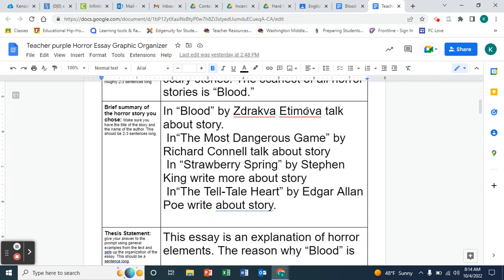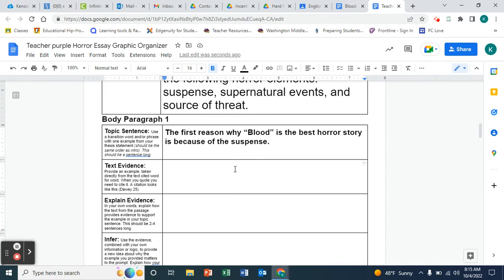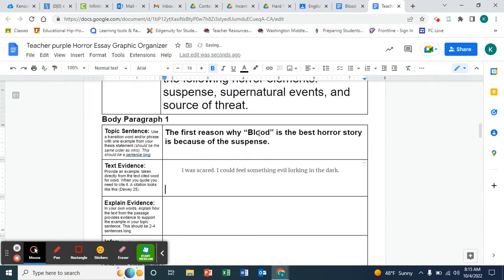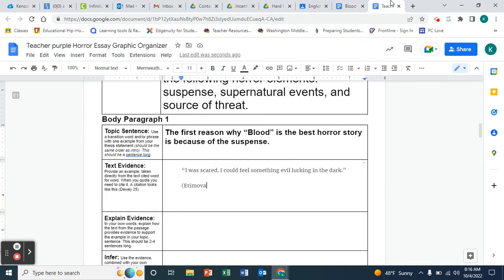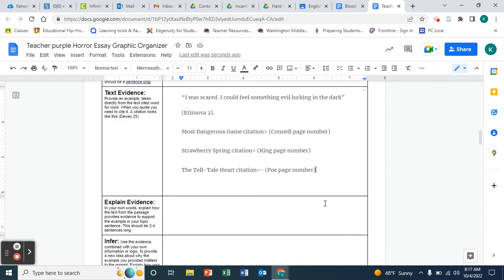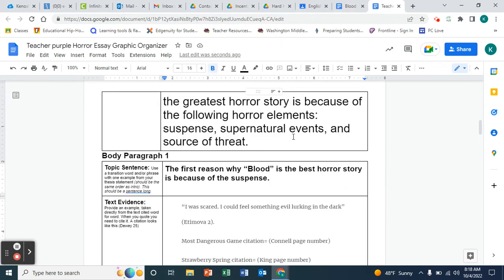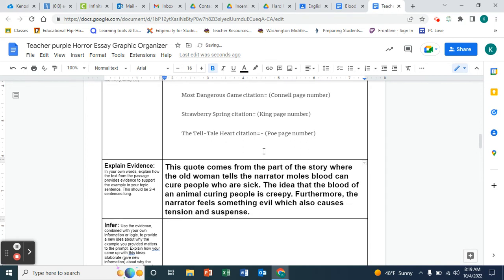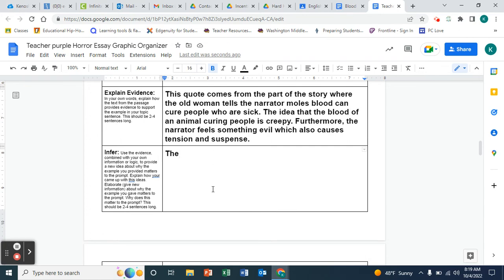Body Paragraph 1 for honors.